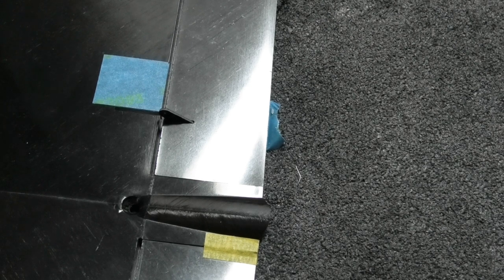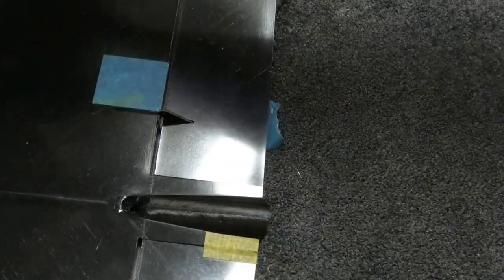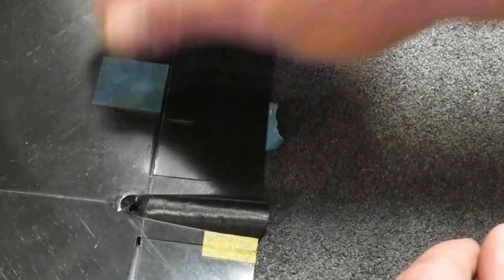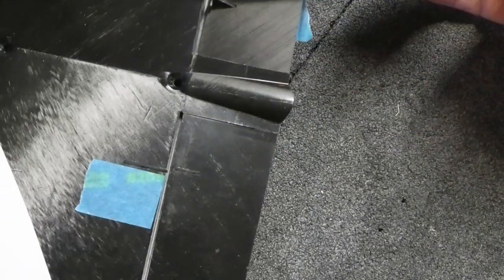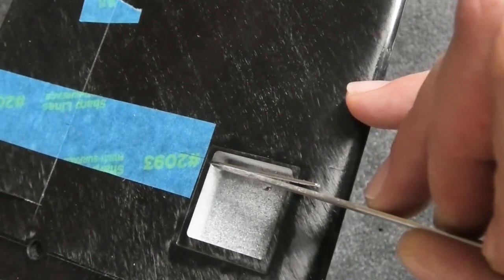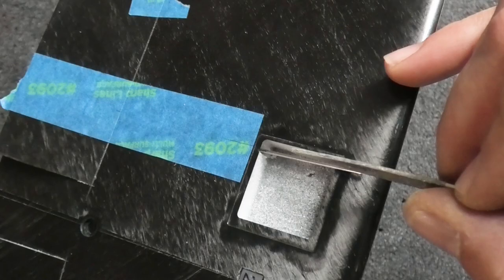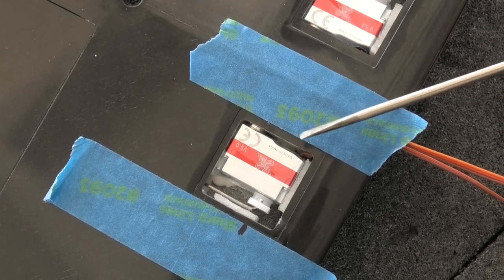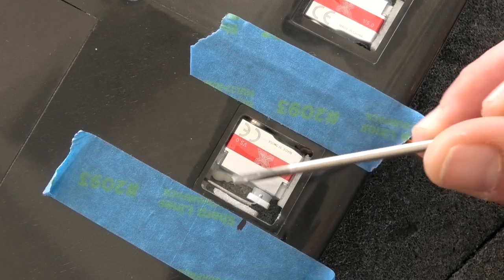Micro Max 1.15M RC slope soaring glider wing build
OA composites Micro Max wing build.

Servos used- KST X08N

Link to designers build thread-

Product description below-

Specifications-

Wingspan: 115 cm
Length: 74 cm
Chords: 143mm/125mm/10mm
Wing area: 13.5 dm2
Wing loading: 18,0–38,0 g/dm2
Standard empty weight: 230–250gr
Strong empty weight: 260–280gr
Standard ballasted weight: up to 410–500gr
Strong ballasted weight: up to 440–530gr
Construction: Rohacell and Carbon 40g/dm2 UHM wings, IMS Carbon fuselage

The MicroMax Pocket F3F is a great new fast slope soarer capable of extreme fun flying. The concept was inspired by Henning Plemo Schmidt (Sansibear), and with aero design by Christophe Bourdon. Structural design and implementation is by Anton Ovcharenko so this model is of the highest pedigree. Its inspiration was the lack of high performance small gliders optimized for fast slope flying.

The Micro Max is 1.15m ( 45in ) in span and features technology developed in F3K. Solid core machined rohacell foam cores in the wing and tails. Bladder molded fuselage. All molds are CNC aluminum.

A unique V-tail mounting system is used, with a machined carbon joiner that the end user must glue into a molded slot in the fuselage. V-tail linkage are simpler "L" bends which make removal of the tails very easy.  Ailerons are controlled by "top drive" linkage and horns, borrowed from F3K.

Recommended servos are KST X08 for the wing and and KST X06 for the tails for a standard version. For the strong version if you plan to do some light DS soaring you may want to bump up to KST X08 plus or HS08 in the wings and X08 V5's for the tails.

There is a cutout in the wing saddle of the fuse to allow for ballast, although at this time we don't see any ballast options from OA. You could certainly make up your own.

Recommended battery is a 350-600mah 1S lipo. You will need a very small 4-6 channel receiver.